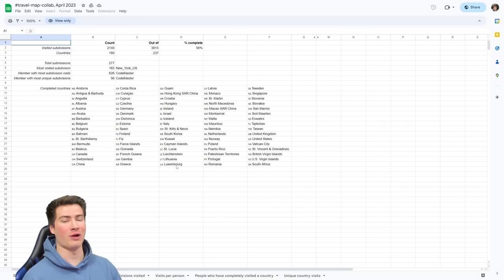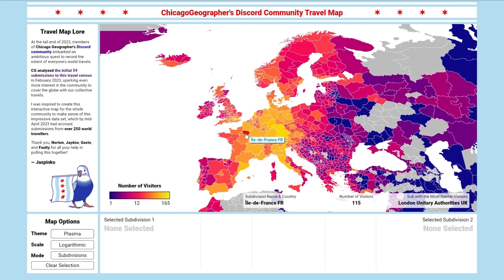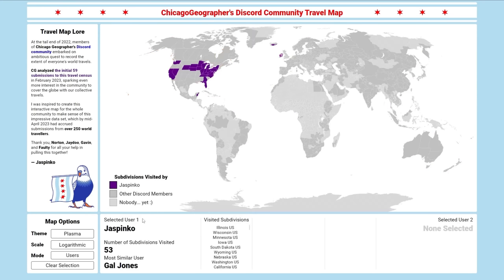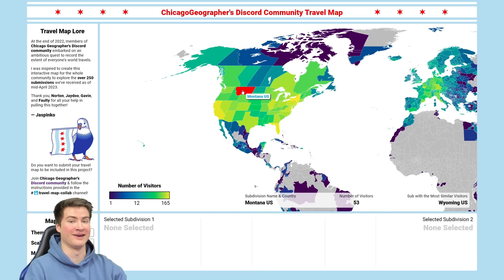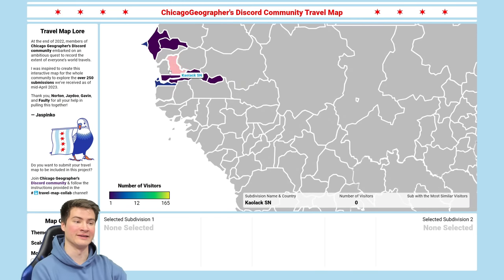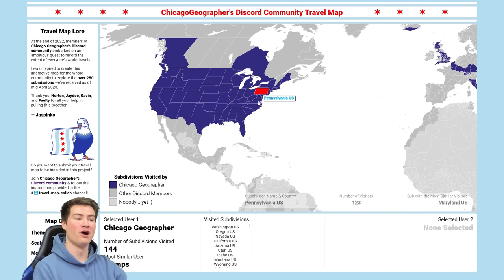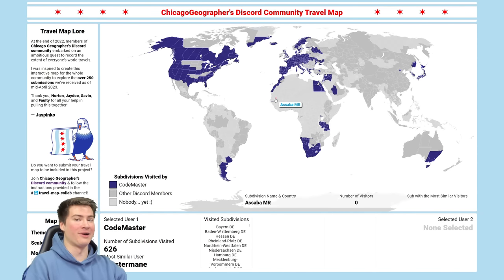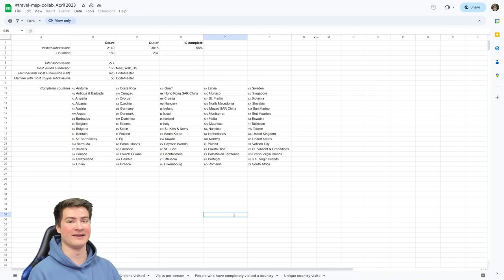Our INSANE World Travel Map Collab - Analysis & Interactive Map!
For the past few months, we've been compiling my viewers' world travel maps to see where our community has collectively been. With over 200 more submissions since the first video and an incredible interactive map, here's a new update on this project's progress! Enjoy :)
Intro 0:00
Jaspinko's Tutorial 1:07
CG's Map Analysis 4:44
CG's User Comparisons 10:15
Spreadsheet Walkthrough 12:37
About my channel:
Hey, I'm Gavin! I make GeoGuessr and geography content. Welcome to the channel :)
Aside from content creation, I'm a 22 year old student at the University of Chicago.

Chat with me and fans of the channel in our Discord server!

world travel map
geography analysis
map analysis
travelling
traveling
travel content